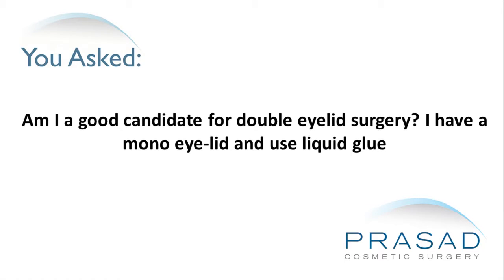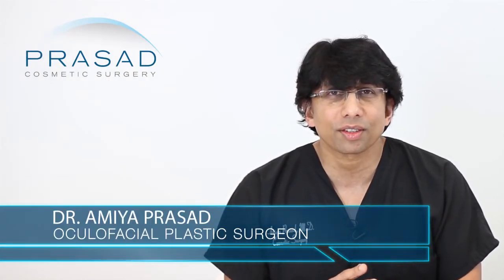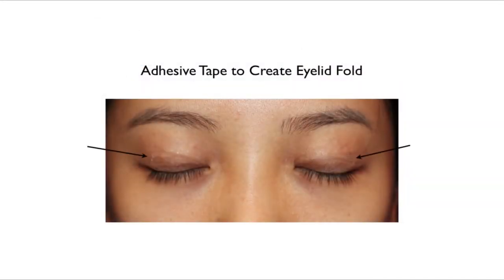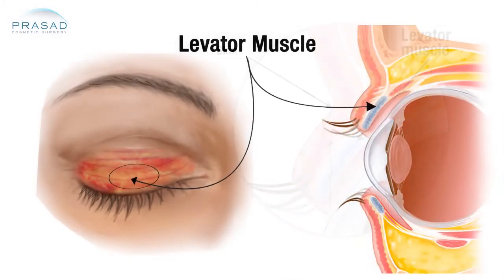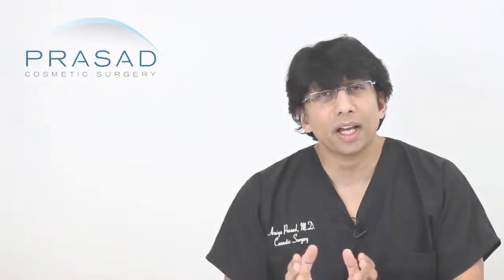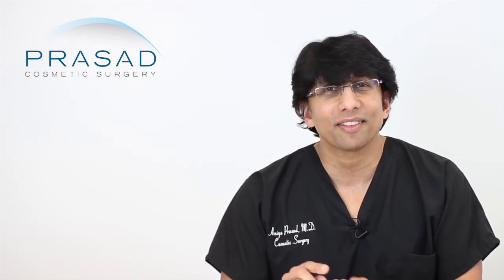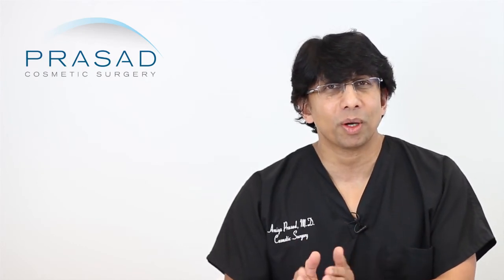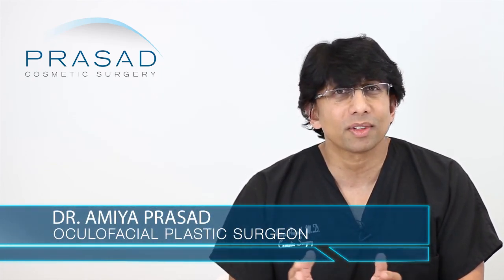How to Choose Incisional or Non-Incisional Asian Double Eyelid Surgery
A woman uses eyelid liquid glue to create a temporary upper eyelid crease. She wants to know if she is a good candidate for double eyelid surgery.

Dr. Amiya Prasad is an oculofacial plastic surgeon in Manhattan and Long Island for over 20 years. A particular area of specialty in his practice is Asian eyelid surgery. Approximately 50% of people with Asian origin have an eyelid crease while 50% don’t. There are people who have variable levels of a single crease, while others have multiple folds, or one crease may be defined but with several little folds next to it, so there really is variability in the shape.

People who don’t have an eyelid crease, try to mimic a crease with glue or tape. Tape creates some stiffness between the eyelashes and the platform of the eyelid where eyeshadow is applied, which forces the skin to fold in a certain way. The anatomy that is necessary to exist in order to create an eyelid crease are the fibers that come off the levator muscle. This muscle is responsible for lifting the eyelid. When there are connections between the levator muscle and the skin, it creates a crease. When someone comes to Dr. Prasad’s practice, he decides based on certain anatomic issues whether or not they are a candidate for a crease and what type of surgery is optimal for them.

Dr. Prasad explains that there is incisional and non-incisional surgery. Although both procedures involve making openings, an incisional surgery implies there is a need to remove extra skin as well as to address some fat which is interfering with the muscle’s ability to create a connection. So whether it’s the excisional approach or non-incisional approach, a connection has to be made between the levator muscle and the skin.

Dr. Prasad also looks at the desired type of crease. There are two types when he is looking at the relationship of the epicanthal fold or the little web that is natural in Asian eyelids. There are those who have a more subtle type of fold and there are those who have a more defined fold. It is called a nasally tapered fold or a parallel crease. He determines what nature would have created if the person was born with a crease. He usually places a Q-tip or a special eyelid crease instrument that pushes the skin inward and it almost folds in as if nature created that. He advocates a crease that looks natural, as if the patient was born with it.

If a patient has been successful with the glue, like many patients who come to Dr. Prasad using tape of different kinds, he often lets them wear the tape. It gives him a guide of where he should place his stitches or how high they like their crease. If the patient is satisfied with that, then they are probably a candidate for surgery.

In Dr. Prasad’s practice, he does these procedures under local anesthesia with LITE™ intravenous sedation. This allows him to make the areas numb while making the patient comfortable. Sometimes, he would let the patient open their eyes to see how things look and whether these connections are being made effectively. Patients never feel any pain but they’re just aware that he is asking them to open their eyes because it may help to have additional information when he is doing the procedure. If she is young and doesn’t have extra fat or a need to remove extra skin, then a non-incisional procedure is usually the preferred method. It avoids any long incisional type of scar and allows for minimal trauma. It is minimally invasive and is often associated with faster recovery. Dr. Prasad thinks it’s important she meet with doctors and discuss her plan, the approach and the style in which she would like the crease formed. Once she is comfortable with that, then she can move forward.